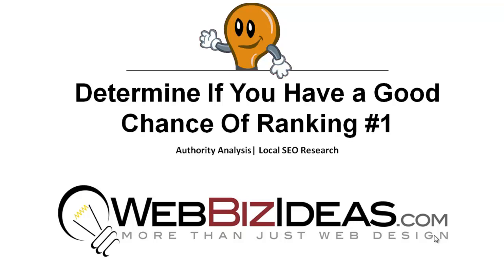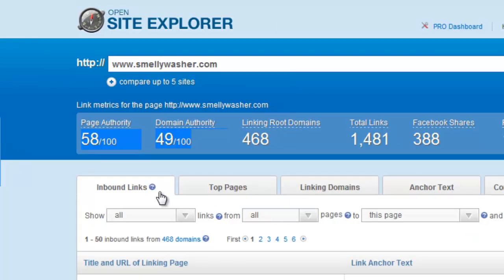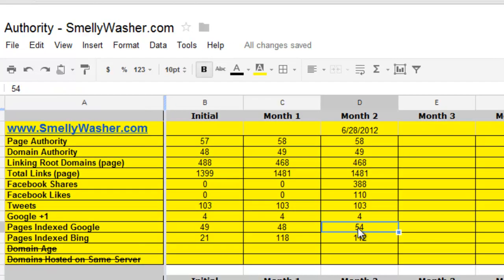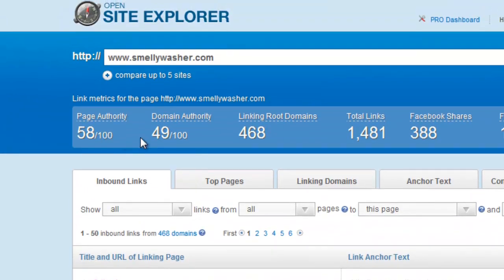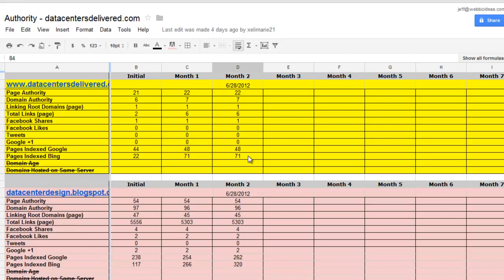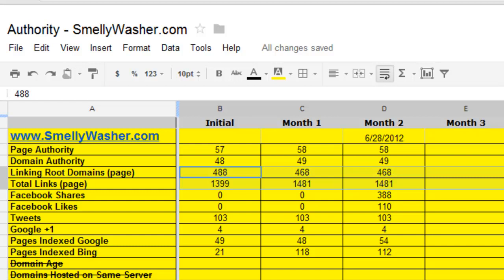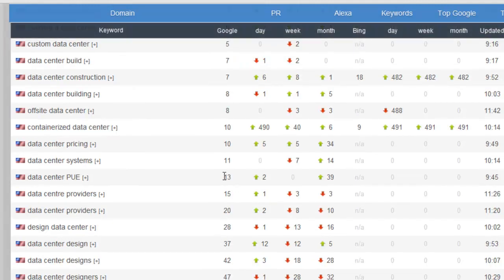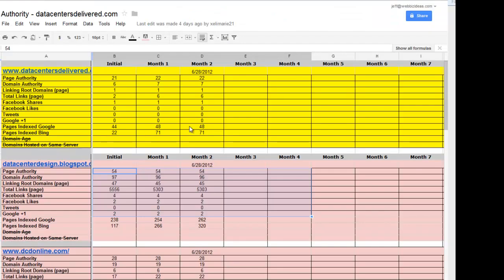authority analysis 2